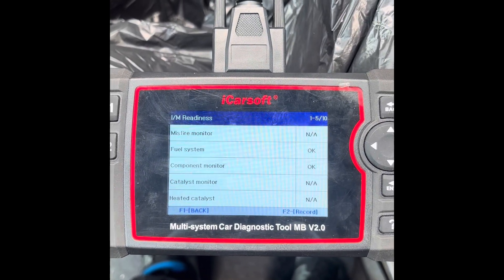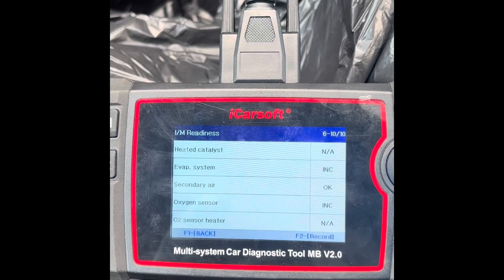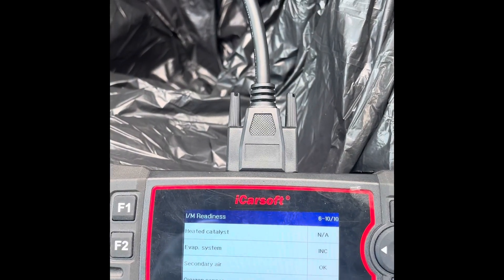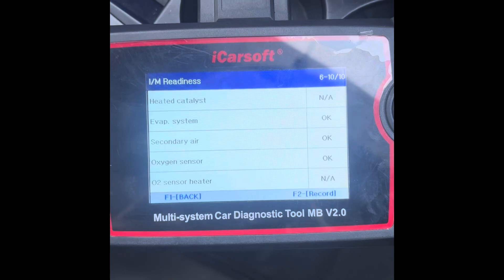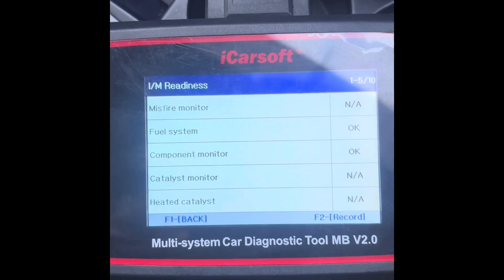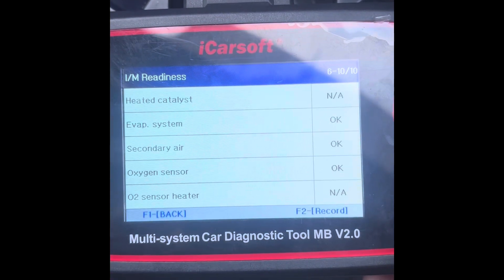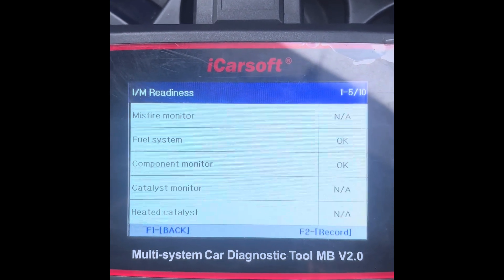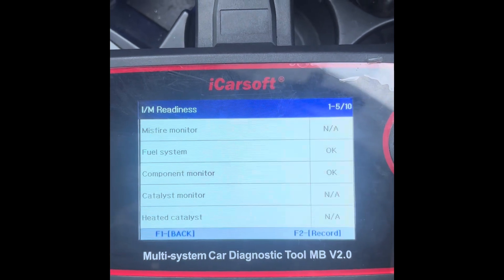VW Crafter 2.5 I/M Readiness Monitors - procedure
VW Crafter 2.5 I/M Readiness Monitor Testing Took several drive cycles. All I/M readiness monitors now showing ok after around 100 miles.